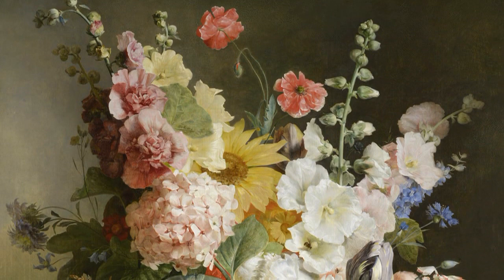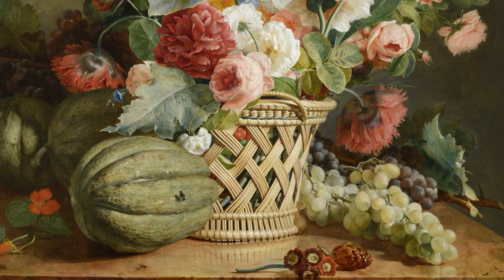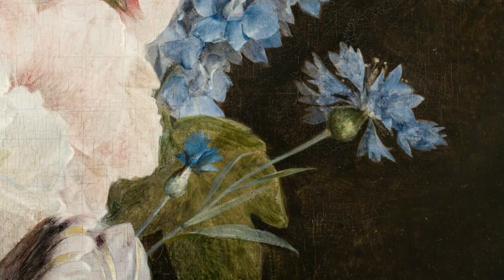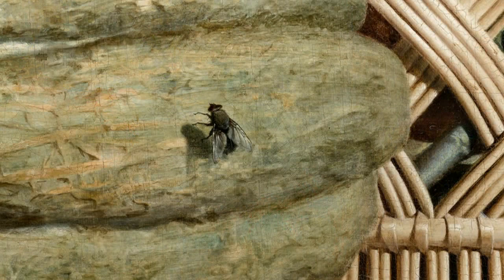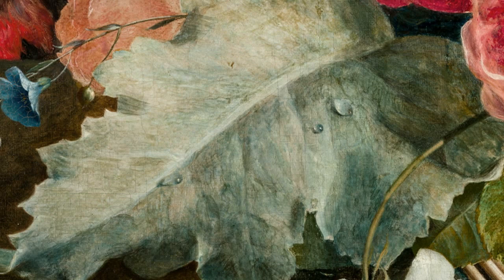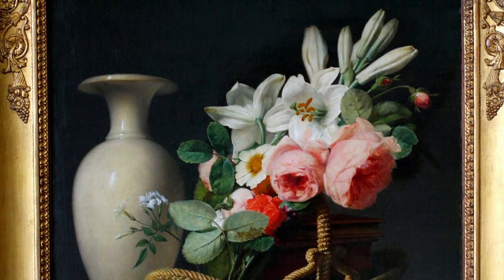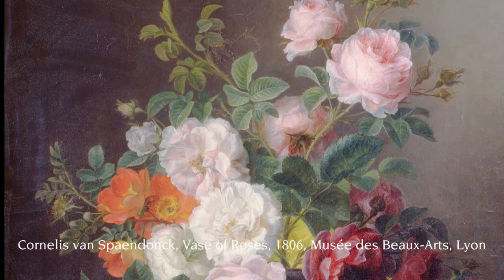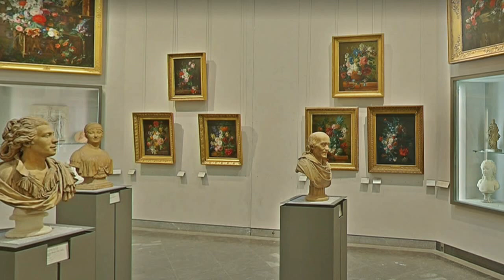Antoine Berjon - Fruits and Flowers in a Wicker Basket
This painting by Antoine Berjon is emblematic of the investigations of a number of artists from Lyon around the theme of foliage. Influenced by the bouquets of Dutch or Flemish artists who, starting in the 17th century, had developed the art of the still-life, the artist here displays his technical virtuosity and his ability to imitate the elements that make up this exceptional bouquet. More than the Masters of the North, Berjon attempts to give an illusion of reality by painting flowers and fruits life size. Each element can be precisely identified. A small fly lights on the melon, rendering the representation extraordinarily realistic, in spite of the fact that tulips and poppies do not bloom during the same season.